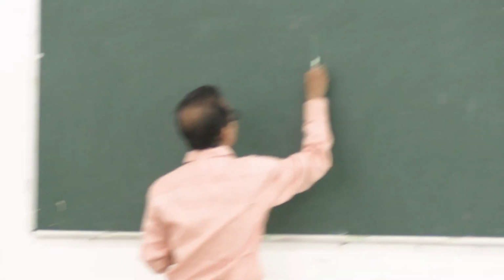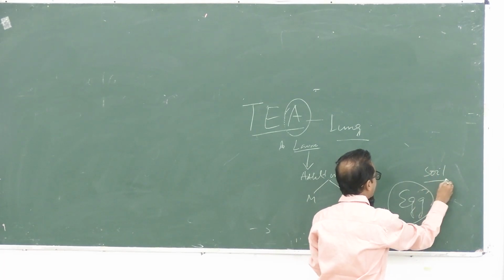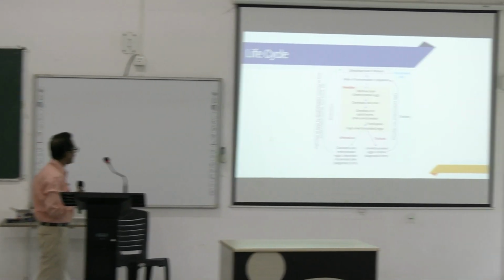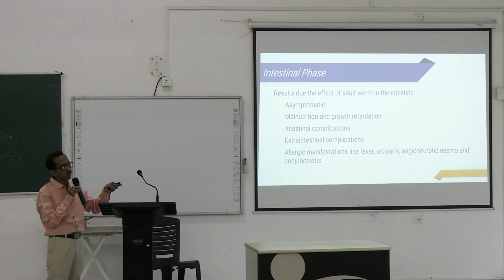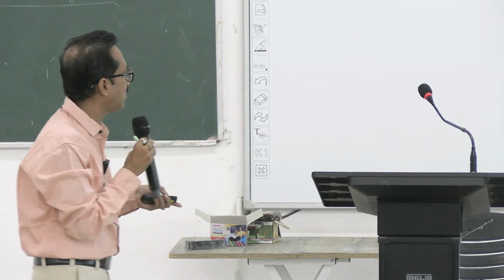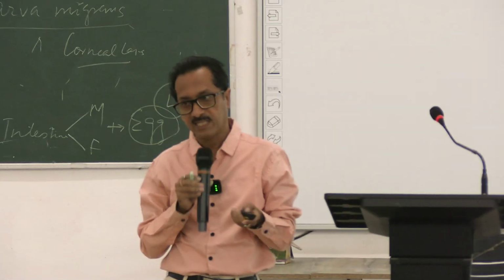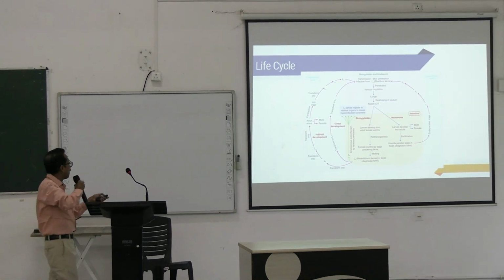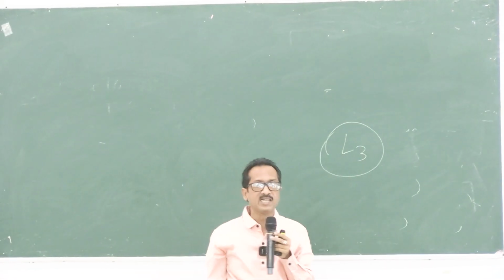Lecture on Intestinal Nematodes: Classification, Life Cycles & Treatments Explained | MBBS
Dive into the world of intestinal nematodes with this comprehensive lecture! [00:07] Learn about the classification of helminths, focusing on cestodes, trematodes, and nematodes. [00:52] We delve into intestinal nematodes, dividing them into those affecting the large and small intestines. [01:42]

Key topics covered:

Classification & Types: Understand the different types of helminths and the specific classifications within intestinal nematodes. [01:42]
Ova Types & Nematode Morphology: Explore the differences between oviparous, ovoviviparous, and viviparous nematodes [03:04] and the unique morphology of these worms. [05:34]
Life Cycle: Learn about the complete life cycle of nematodes, from larva to adult. [06:59]
Specific Nematodes: In-depth analysis of Trichuris [09:29], Enterobius [15:19], Ascaris [19:27], Hookworm [30:13], and Strongyloides [46:49], including symptoms, diagnosis, and treatment.
Hookworm & Anemia: Understand the link between hookworm and iron deficiency anemia. [30:35]
Strongyloides Unique Features: Discover the unique life cycle and reproductive methods of Strongyloides. [47:40]
Diagnosis & Treatment: Learn about the primary diagnostic methods, including stool examination [11:09], and common treatments like albendazole and mebendazole [17:17].
Soil-Transmitted Helminths: Overview of soil-transmitted helminths such as Ascaris, Trichuris, and hookworm. [45:40]

On: MICROBIOLOGY by Dr. Samatirtha Chandra
(MBBS Batch: 2023-24)
Conducted on: 06-05-25